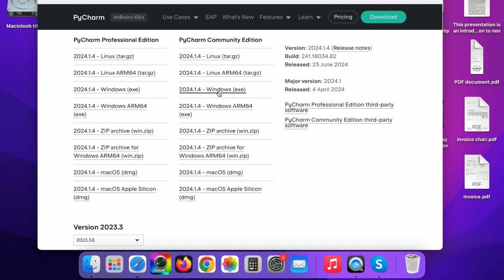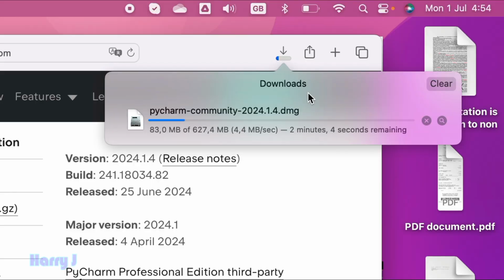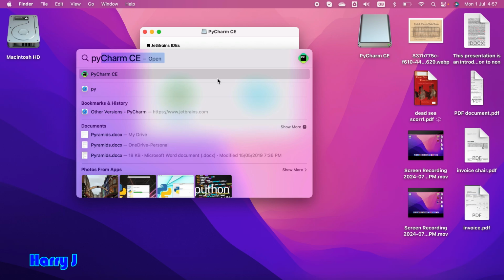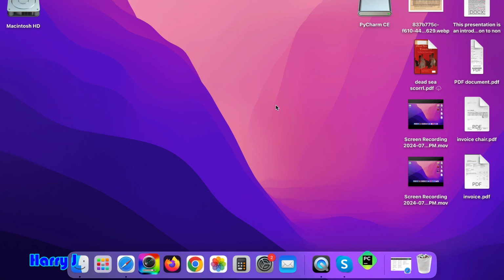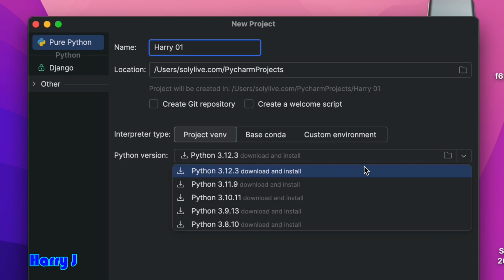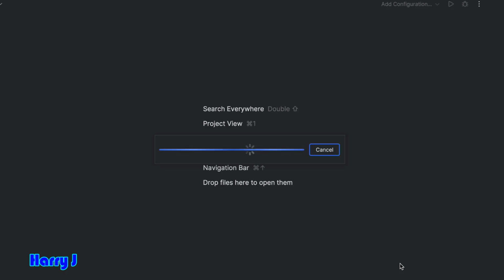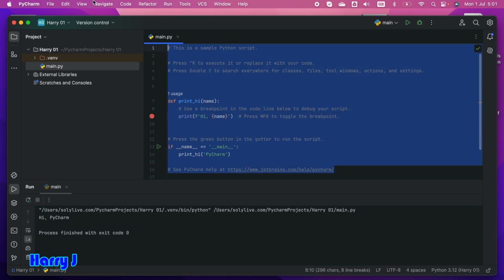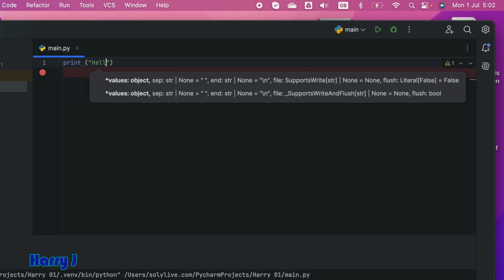Install Free PyCharm and Python and Write Your First Code